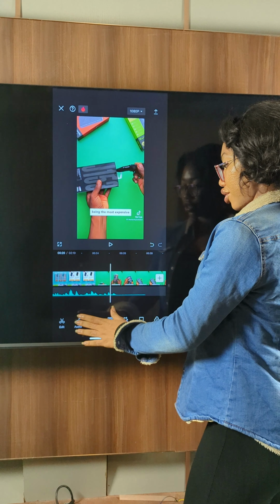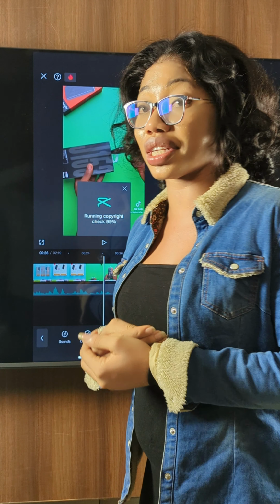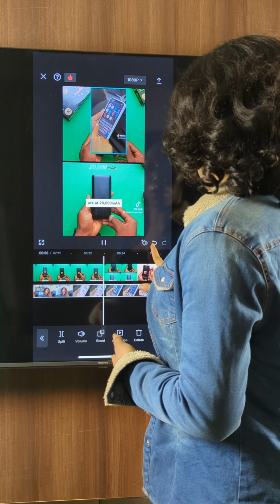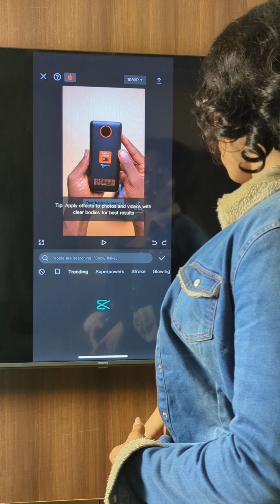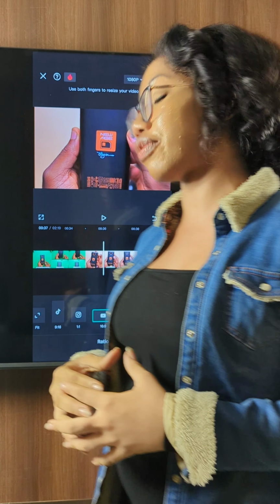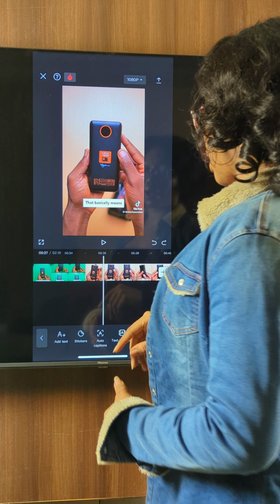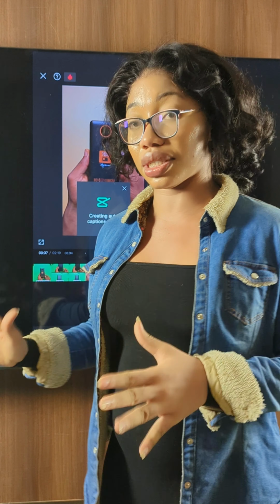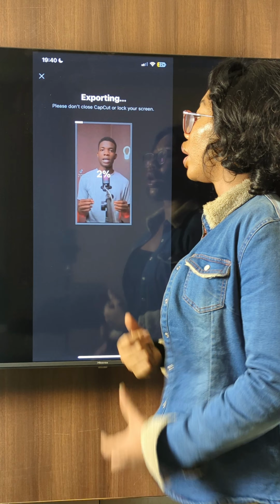CapCut crash course Part 2